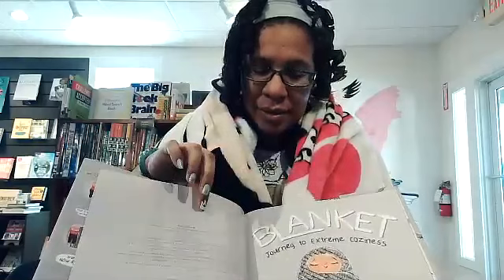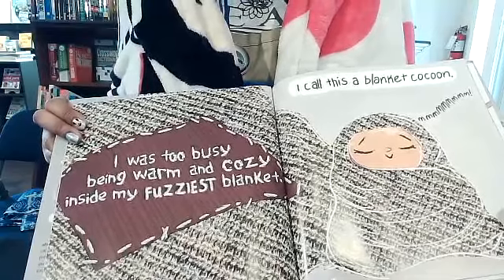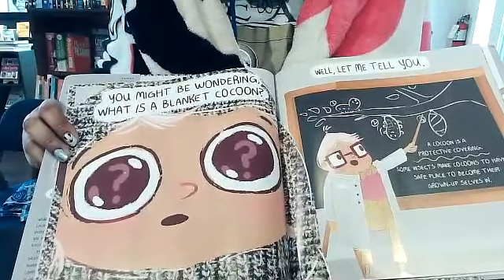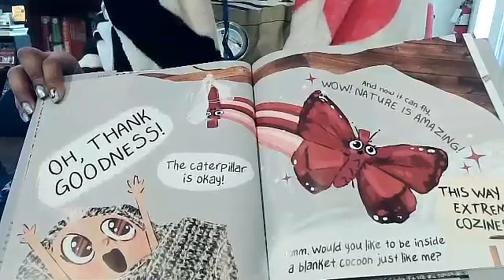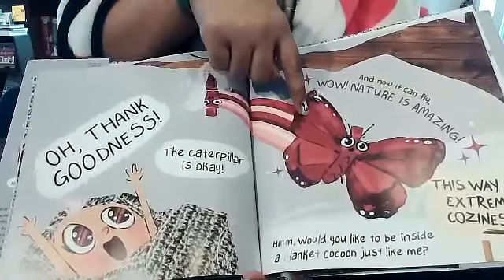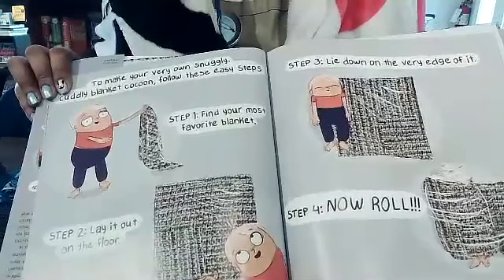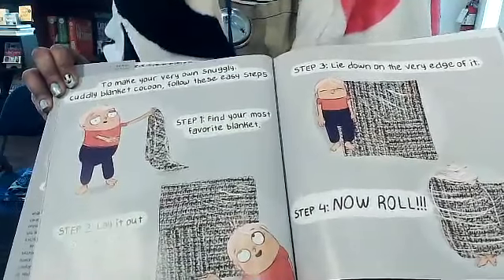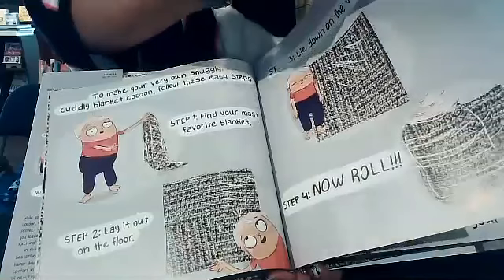Story Time with Ms. Dearsha! "Blanket: Journey to Extreme Coziness" by Loryn Brantz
Who would have thought that your blanket could have super-powers? It's time to grab your coziest blankie and gather on Ms. Dearsha's virtual Storytime Rug as she tells you about all the things you can do when you feel safe and warm in your snuggly, cuddly cocoon while she reads "Blanket: Journey to Extreme Coziness" by Loryn Brantz. Your blanket might take you to space, under the deep blue sea, or anywhere you can imagine. But what happens when you leave your blanket? This adorable story is filled with open-ended questions that encourage readers to be true to themselves, both inside and outside of their blankets